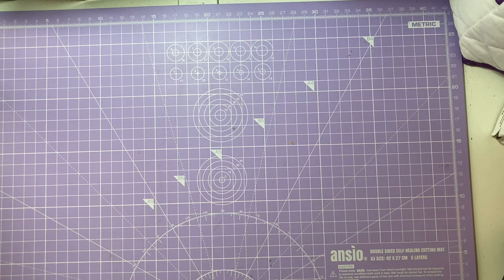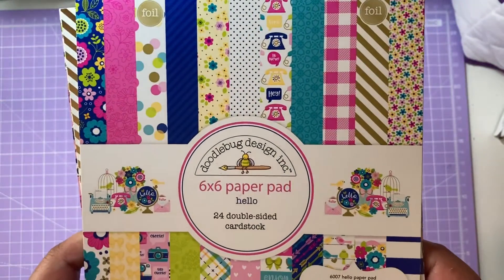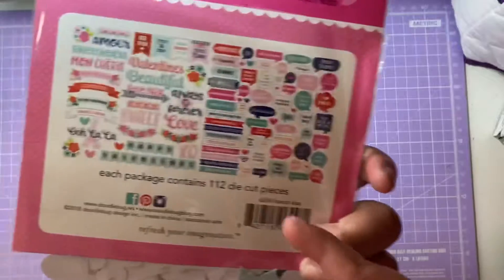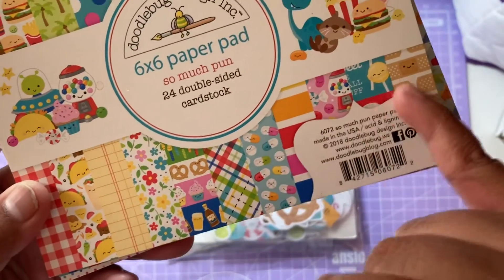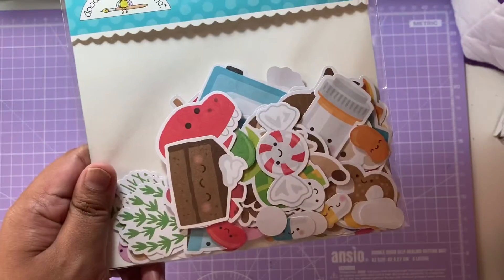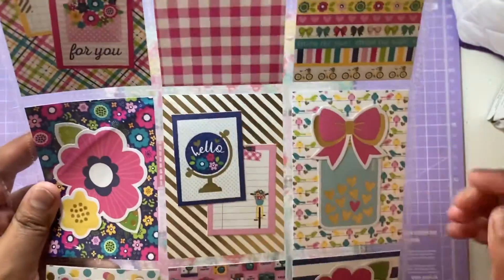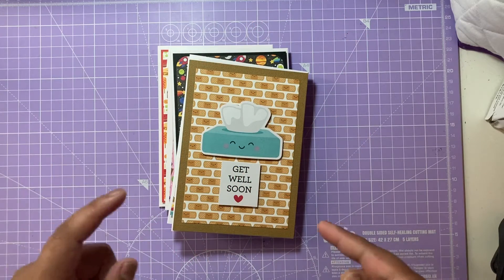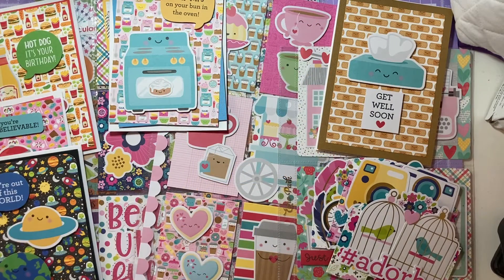Craftober 2020 Day 20 - Favourite Brand | Melus Makes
// All content for this channel is aimed for adults who are 18 years and over

Today is your favourite brand - what’s yours? Can’t wait to see your favourite brands and your makes too!

Joining in? If you’re on Instagram please do use the hashtag craftober2020 and please do tag me in your makes - I would love to see your projects! Or of course you are in YouTube, please do link me to your makes! The prompts are below - please do craft along with us and you can pick whichever day to join us!

Prompts:

1) Hello
2) Masculine
3) Favourite Colour
4) Birthday
5) Patterned Paper (1 piece or several pieces)
6) Shaker Element
7) Mixed Media
8) Thank you / Thanks
9) Favourite Craft Tool (Tell us how you use your tool and make a project with it, or of course can be purely verbal/voiceover, or show and tell)
10) Memory Dex
11) No Sentiment
12) Christmas
13) Least Favourite Colour
14) Interactive Card / Interactive Element (Movement or texture)
15) New Craft Brand / Small Craft Brand
16) Embossing (Ink or Folder, or both!)
17) Watercolour / Distress Inks
18) Free Space! (You can do whatever you wish to create!)
19) Shapes (Shaped Card, Shaped Project, or elements of shapes. So you can have a circular card, circular canvas, triangular card. Or you could cover a card with squares, or circles to make a pattern)
20) Favourite Brand
21) 3D Make (Could be a die-cut to shape a 3D make, or a box, or something else that is 3D)
22) Animals
23) Embellishments (Could be paper embellishments to use on a card, or make, or could be a product you see as an embellishment and what you create with it!)
24) Sets (Create a 'set' of something that can be put together, or be part of a collective)
25) Floral / Flowers
26) Sequins / Nuvo Drops
27) Envelopes / Boxes
28) Good Vibes Only! (Positivity and Encouragement)
29) Die Cuts or Ephemera
30) Clean and Simple
31) Halloween

Products mentioned:
Doodlebug I Love Travel
Doodlebug So Much Pun
Doodlebug French Kiss
Doodlebug Hello

Video Playlist / Doodlebug Projects:
Doodlebug French Kiss (Various projects, for Ruth @ Coastal Crafts)
letter, Halloween Series 2019)
Doodlebug Candy Carnival (Memory Dexes, Halloween Series 2019)
Doodlebug So Punny (Cards, Valentine series 2020)
Doodlebug So Punny (Mini Pocket Letters, Valentine series 2020)
Doodlebug Love Notes (Banner, Valentine series 2020)
Doodlebug On The Farm (Friend Swap with Ruth @ Coastal Crafts)

3D makes tomorrow! Ohhh can’t wait to see what you make! Happy Crafting! Mel xoxo